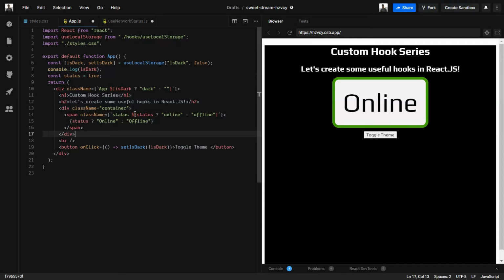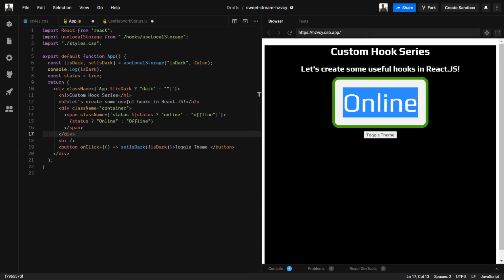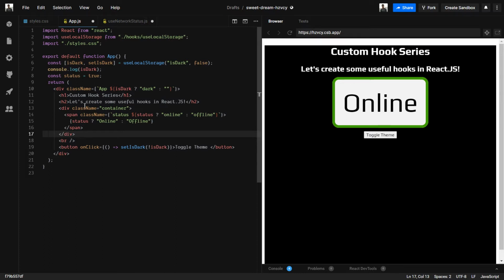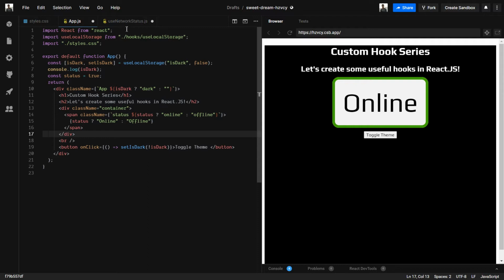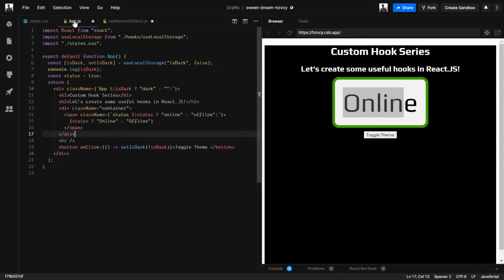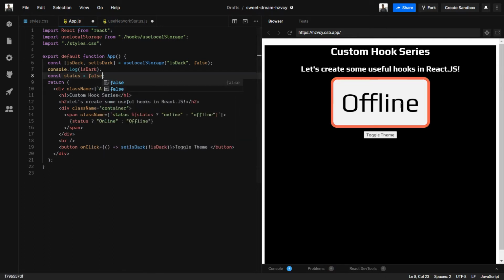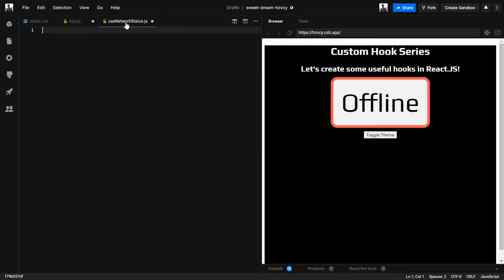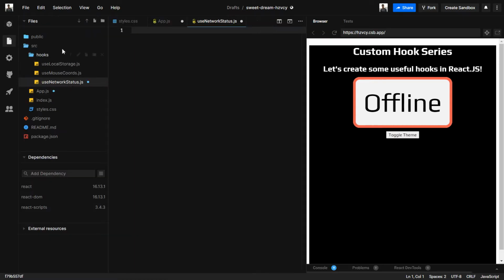Check Network Status in React.js using custom hook. 🔥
In this video, we will make a hook that will tell us whether a browser has a network connection or not.

This video was inspired by Codu' Community video.